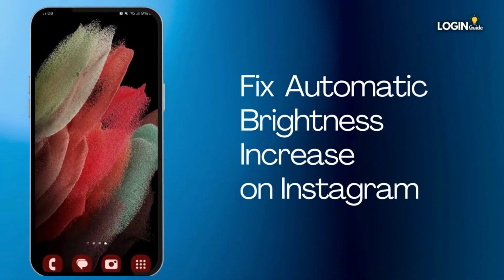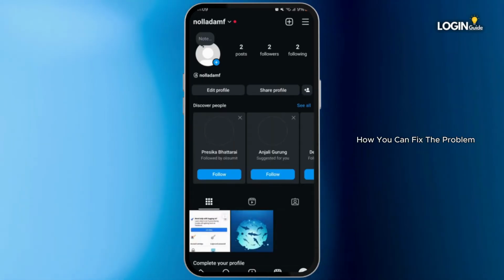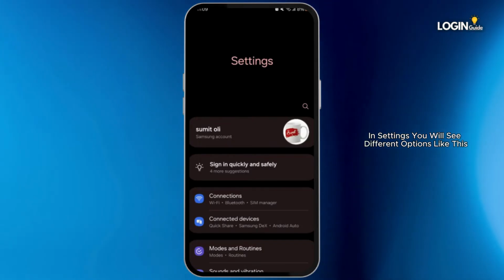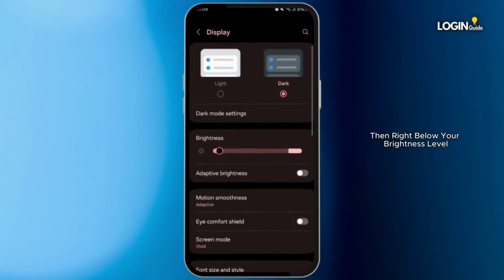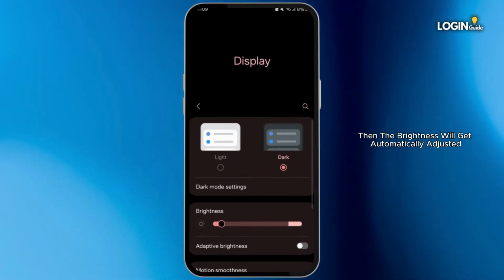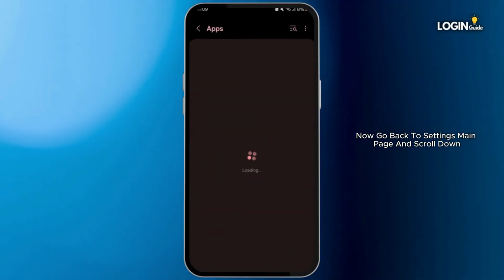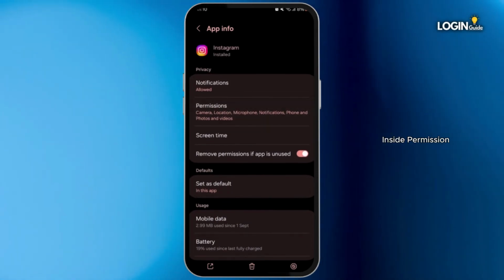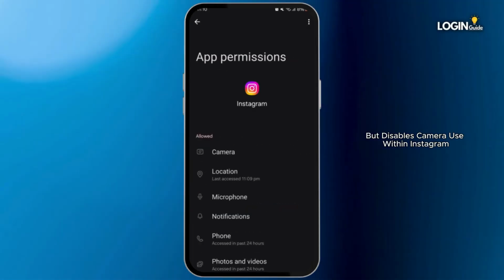How to Fix Automatic Brightness Increase on Instagram Android (2026)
How to Fix Automatic Brightness Increase on Instagram Android

Is your screen brightness automatically increasing while using Instagram? Here’s a quick guide to fix it easily!

0:05 – How to Adjust Brightness Settings on Instagram
0:10 – How to Disable Adaptive Brightness on Android

Follow these steps to keep your screen brightness under control while using Instagram.